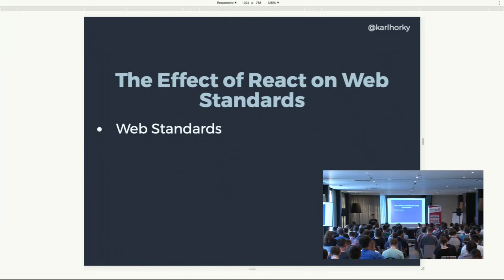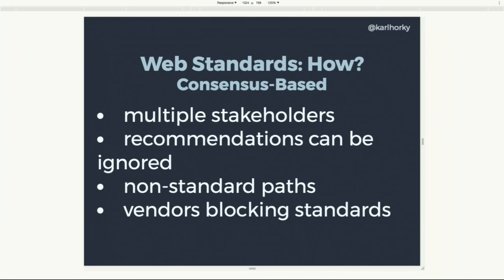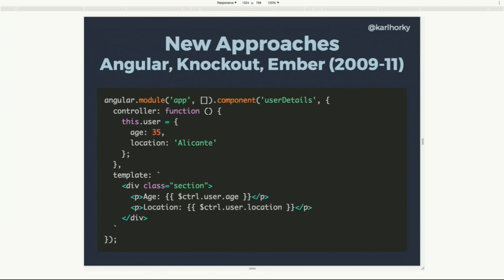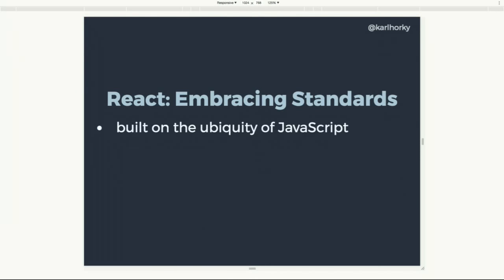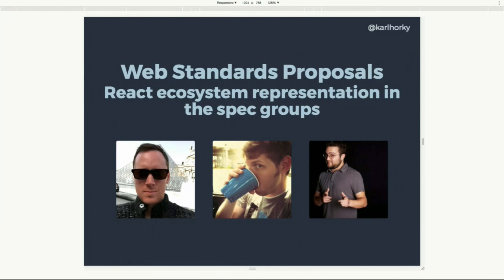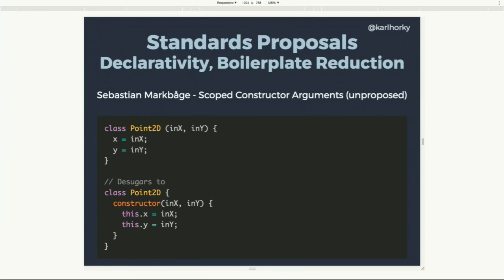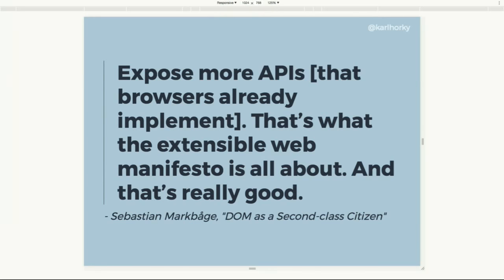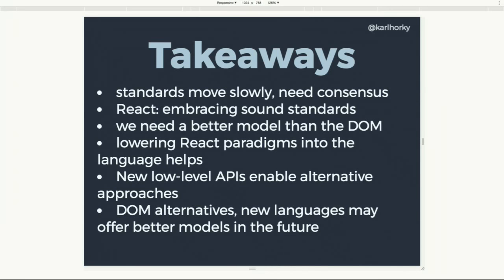The effect of React on web standards - KARL HORKY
Since inception React has solved problems from first principles, choosing to create the best possible product instead of relying on what was possible with already existent technology. In order to achieve this, the React team has invented new languages and paradigms such as JSX, the React component model and unidirectional data flow.

This talk will review these inventions and the supporting changes proposed to web specifications. Community sentiment towards and adoption of React and related web standards will also play a role in this overview, along with efforts for integration and cooperation, such as the usage of web components with React components.

Looking ahead, future of the library will be examined, where more standards will be used in React in order to make it smaller and more performant.